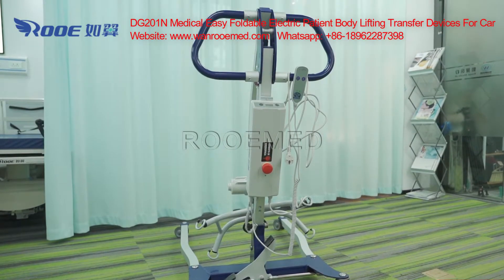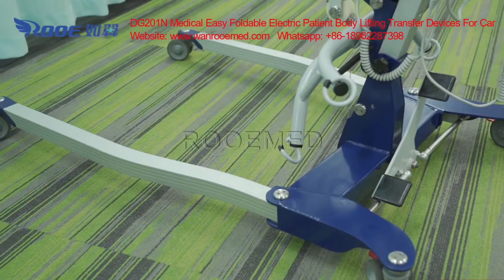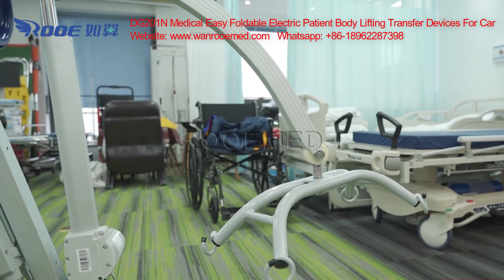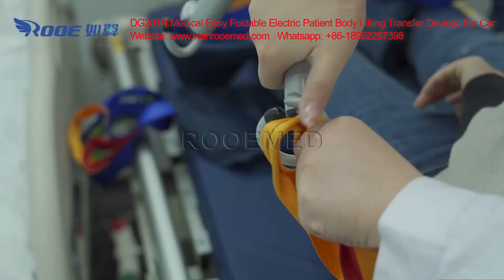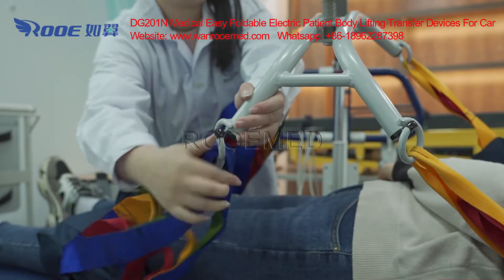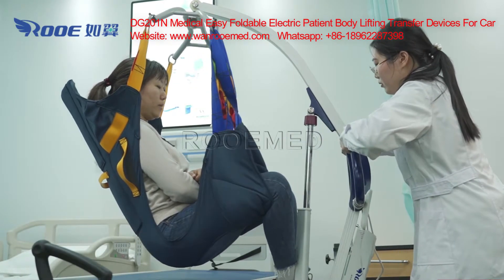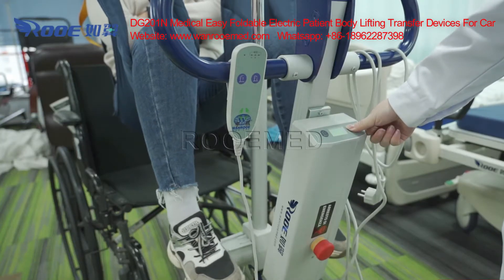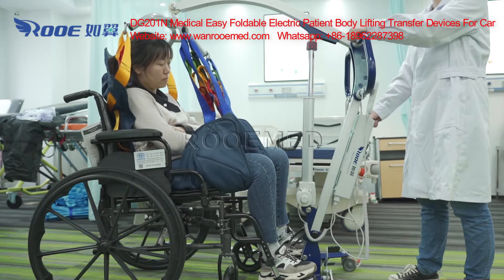DG201N Medical Mobile Electric Transfer Hoist Patient Care Body Lift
WANROOEMED is large-scale health care system Solution Providers, we focus on  Hospital Mobile Patient Lift, Patient Lift Sling, Portable Patient Lift, Medical Patient Lift

DG201N Patient Care Body Lift Features:
Made of Aluminum frame, surface with coating
Foldable for easy storage and transfer
Front 3" wheels without brake
Rear 3" wheels with brake
The legs can be opened by pedal
The hand controller with one funciton
With Emergency stop button
With Emergency drop device
With backup battery Overall Length: 1180mm Overall Width: 710mm
Base Open Width: 1070mm
Boom Height: 0-1610mm
Push Handle Height: 1160mm
Base Clearance: 100mm
Base Length:1120mm
Base inner width:600-960mm
Input voltage: 220V50HZ
Motor: 24V
Load: 150kgs
Net Weight: 34kgs
Highest:1825mm
Foldable size(L*W*H):1310*710*335mm